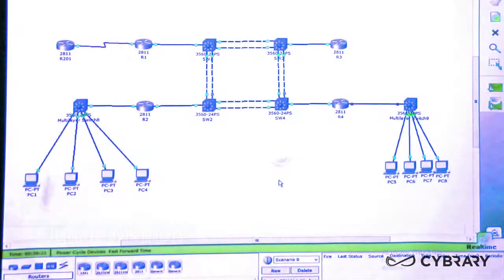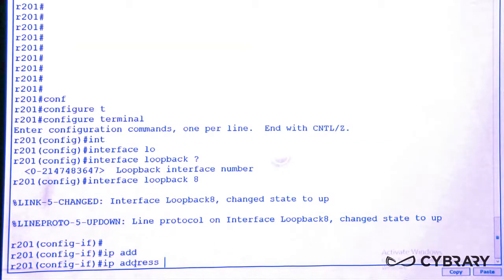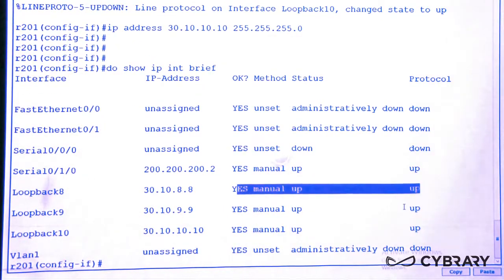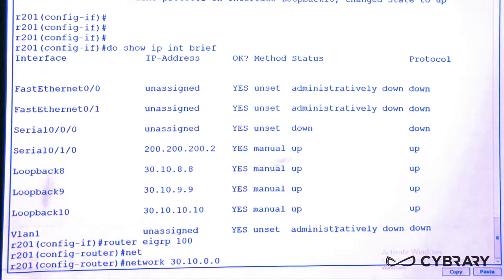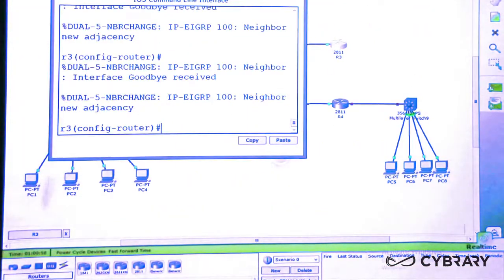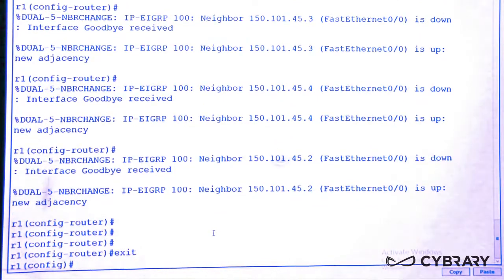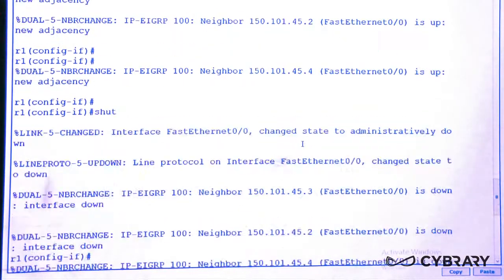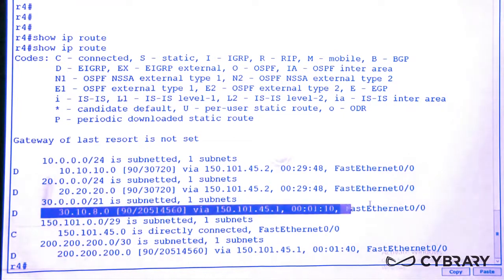45 Layer 3 EIGRP Manual Lab